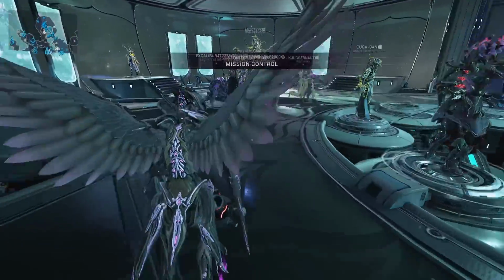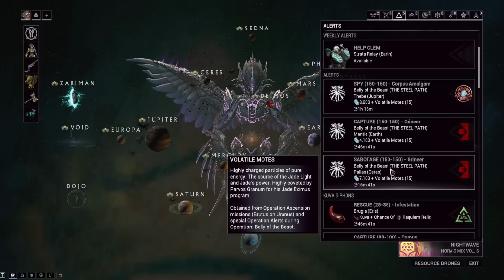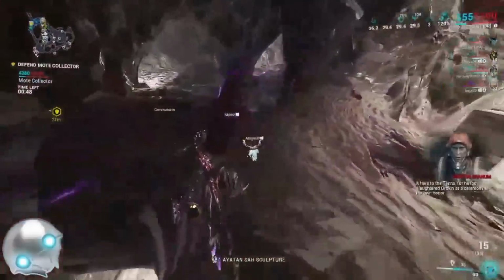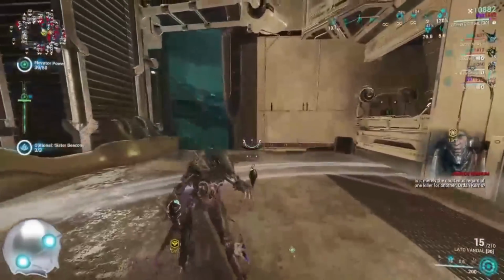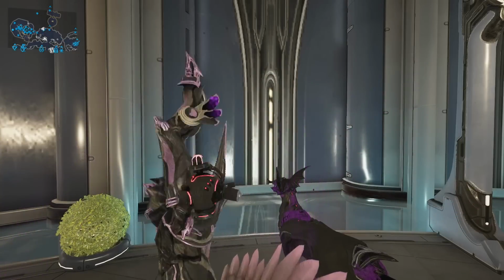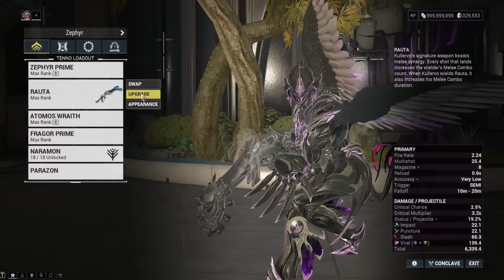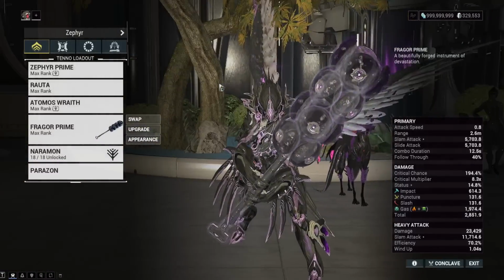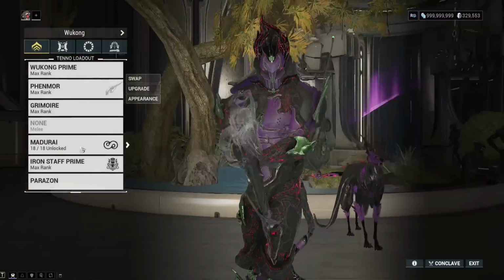[WARFRAME] NEW EVENT META POST NERF Belly Of The Beast Strategy Guide WITH BUILDS | Jade Shadows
Hopefully every aspect of this guide isn't removed like the previous guide. But hey at least I'm not expecting any hotfixes until at least tomorrow! Enjoy your loot and one-shot strategies too bad the 4x arcane was removed.

BTW I forgot to mention you must grab the lich beacons to summon the lich at the end of the elevator

0:00 Intro
0:20 Lich One-Shot
1:20 What You're Grinding For
2:25 Best Volatile Mote Strategies
4:08 Full Run Commentary (Sub 530)
10:00 Zephyr Build
11:40 Rauta Build
12:10 Atomos Buil (bonus)
12:30 Fragor Prime Build
14:00 Smeeta Kavat Build
14:30 Wukong SIlence Build
15:30 Phenmor Build